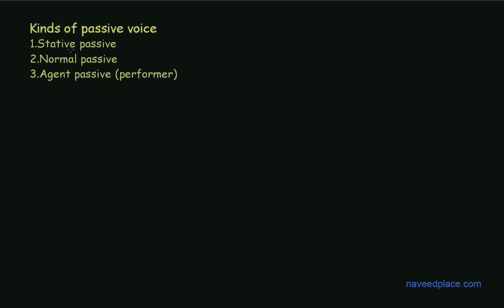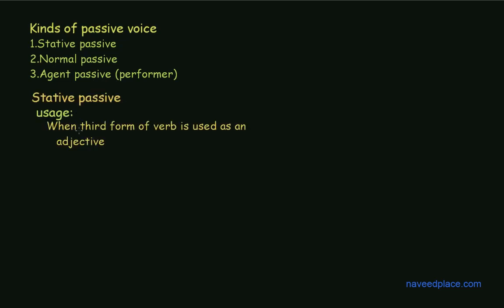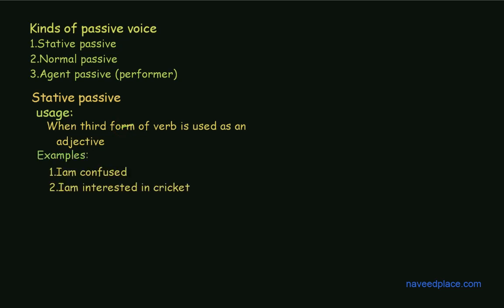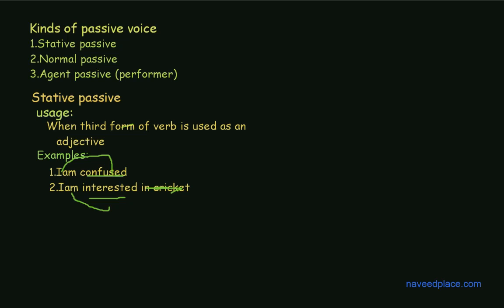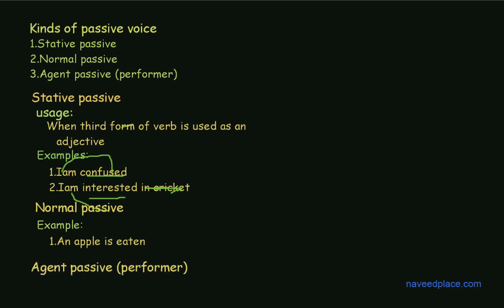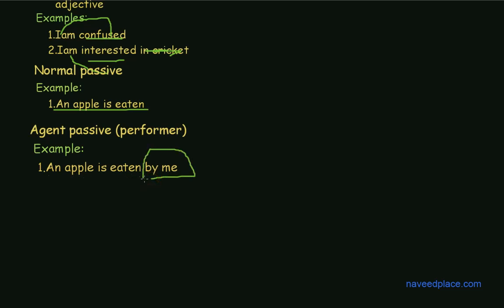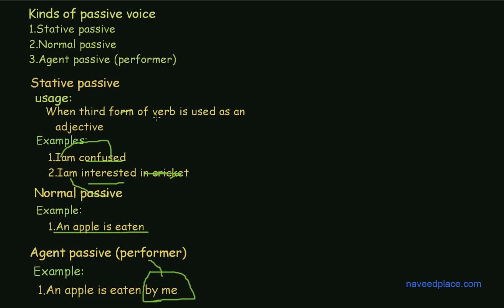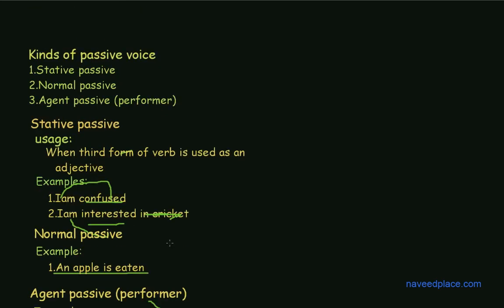Kinds of Passive Voice Stative, Normal, Agent Passive In English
Learn Kinds of Passive Voice With [ Stative , Active , Agent Passive Voice ] with Passive voice exercises , Examples , Sentences Usages with Video Lecture